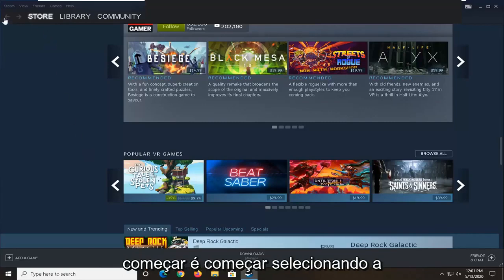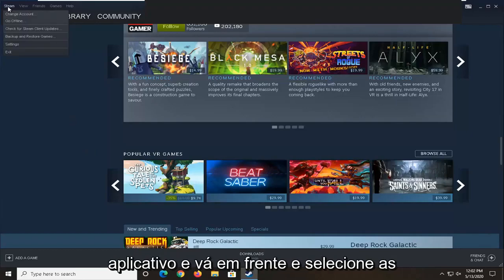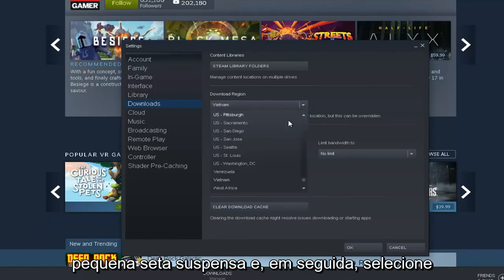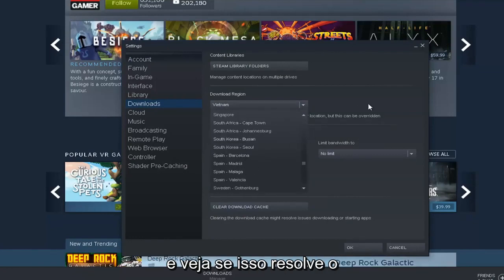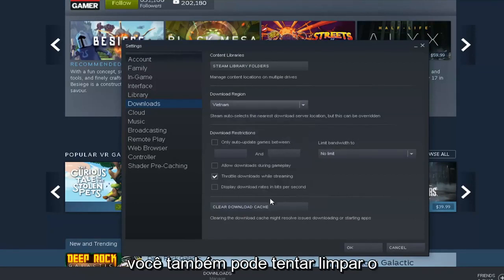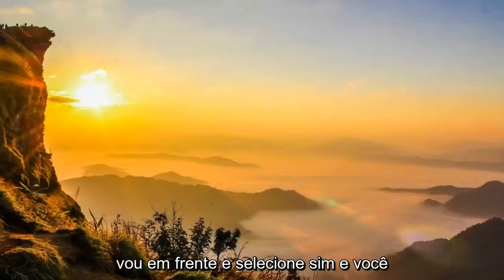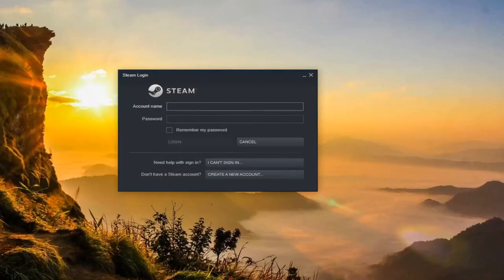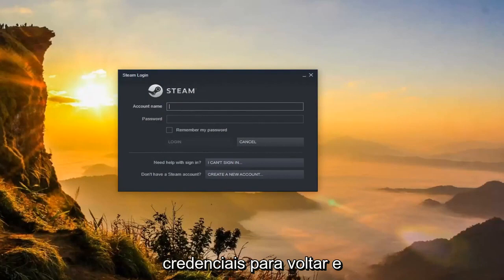Corrigir a atualização do Steam travada ou não baixando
Como corrigir um erro no Steam durante a atualização do FIX.

O Steam oferece atualizações automáticas para os jogos instalados. Às vezes, você pode encontrar um erro ao instalar ou atualizar um jogo e o Steam exibe o erro “ocorreu um erro durante a atualização”.

O erro completo lê Ocorreu um erro ao atualizar [título do jogo] ou Ocorreu um erro ao instalar [título do jogo]. Este é um erro comum do Steam e aqui estão algumas maneiras de solucionar esse erro no sistema Windows.

Este erro aparece sempre que o Steam não consegue baixar e salvar os dados do jogo na unidade de armazenamento do seu computador durante uma atualização ou nova instalação. Para corrigir o erro, você precisa identificar por que o Steam não consegue salvar dados em sua unidade de armazenamento e, em seguida, corrigir esse problema.